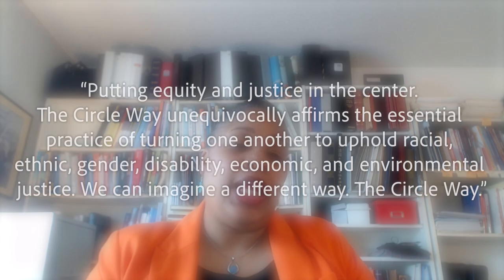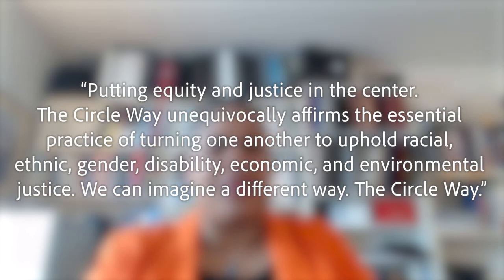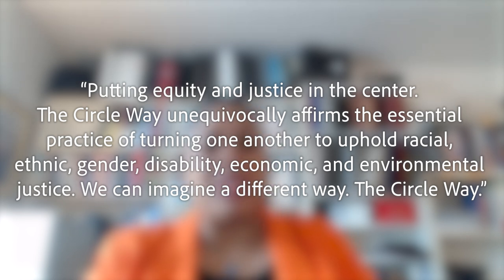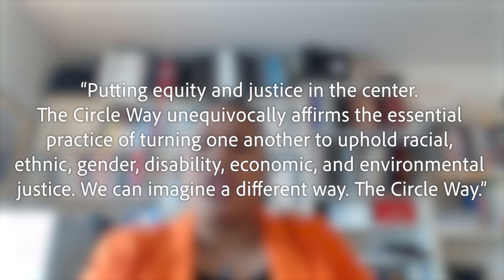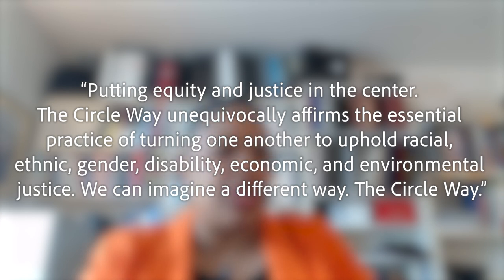Perry (7/8) - The Circle Way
In an interview with Dr. Tara Perry (Communication Studies, Western Washington University), she discusses the theme, Difficulty Conversations, of the Innovative Teaching Showcase 2022, created by the Center for Instructional Innovation & Assessment at Western Washington University. In this segment, she answers the questions: What resource has worked best for you? How do you balance self care with this daunting work? And, Have you always addressed racism and mindfulness in your courses?